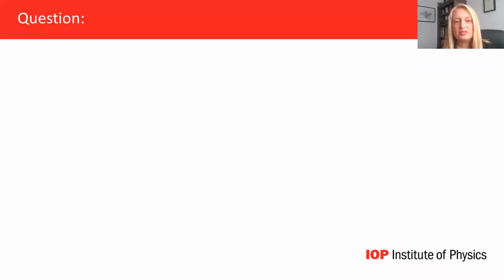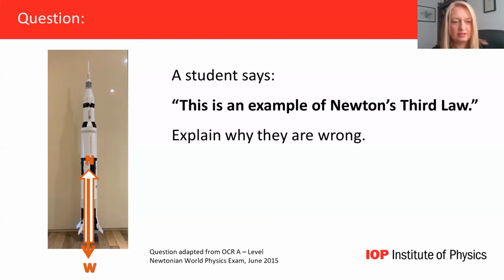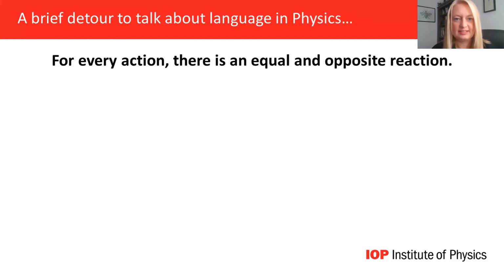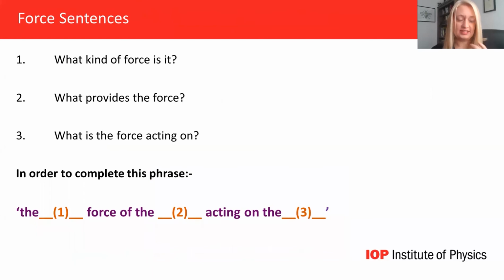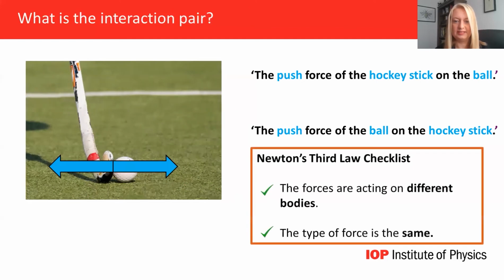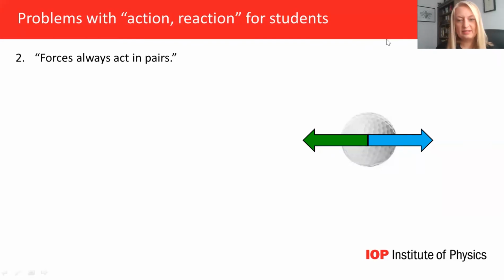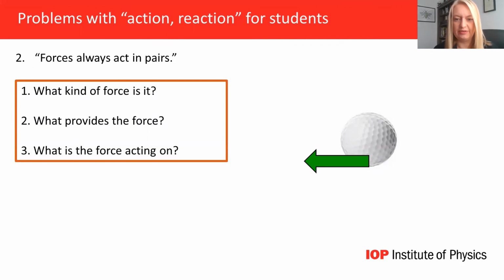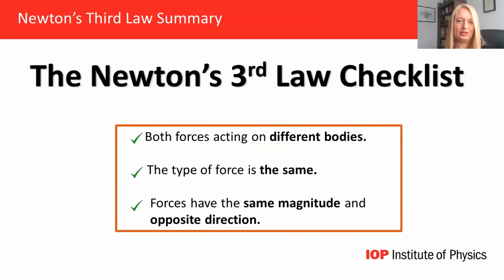Domains CPD Newton 3 (Suitable for students aged 14-16)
Presenter: Daisy Fox

Length:  15:57

Starting the count down through Newton’s laws of motion we start with unpicking a typical exam question about the forces acting on a rocket and how students often get confused about interaction pairs. This video builds on ideas presented in the Force Arrows session around language and carefully position arrows to reinforce understanding.